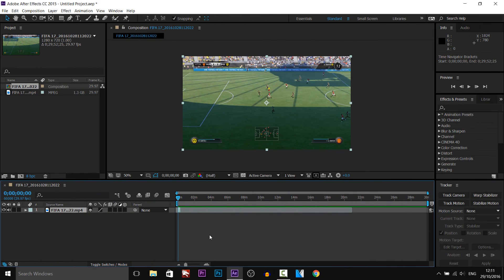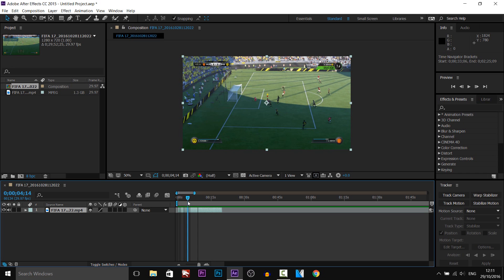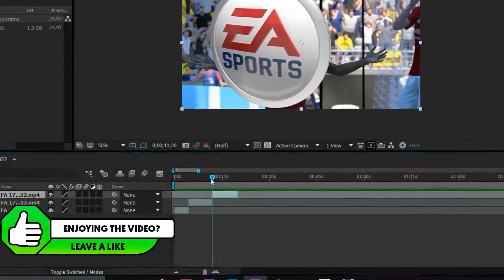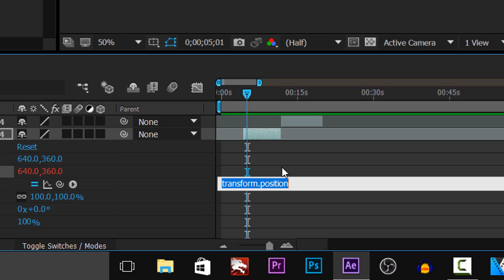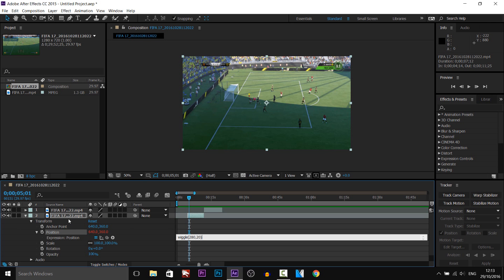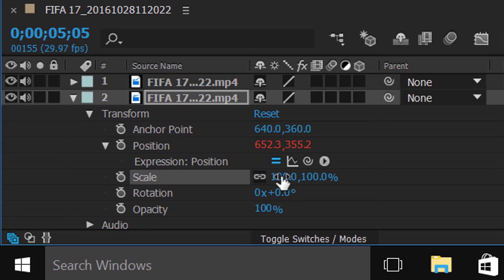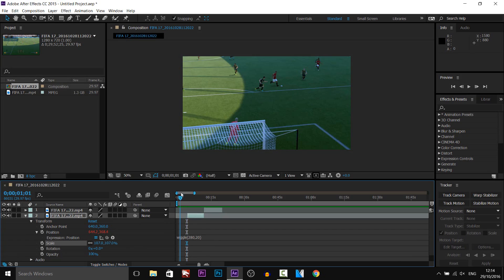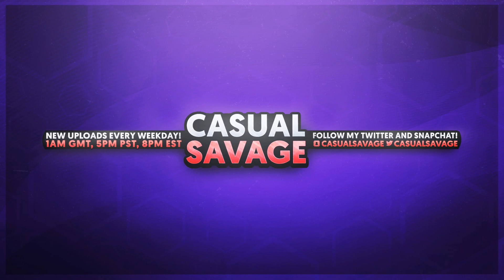How To: Screen Shake in After Effects